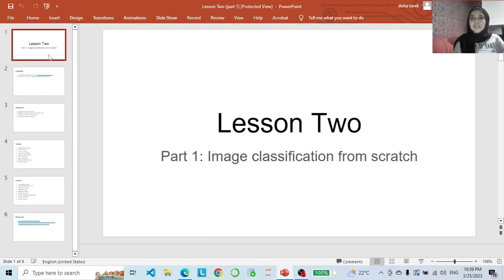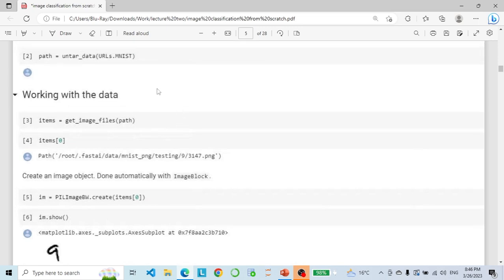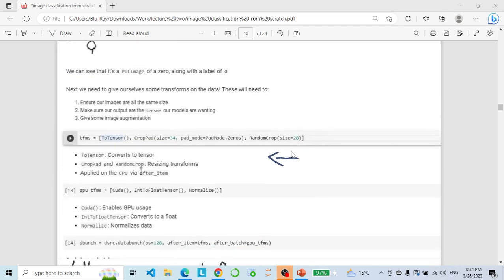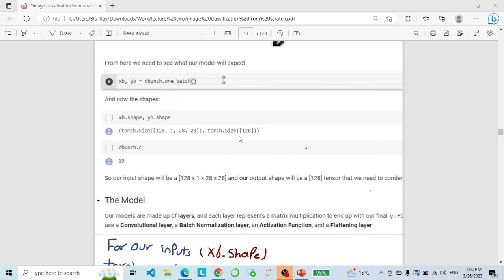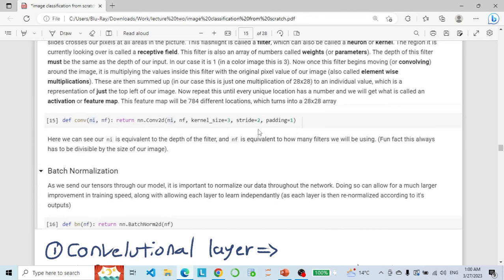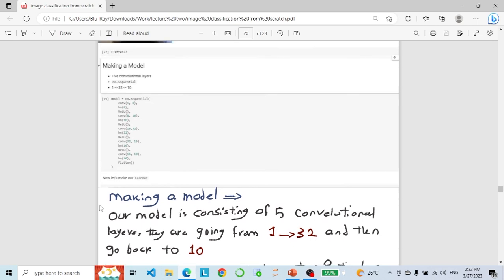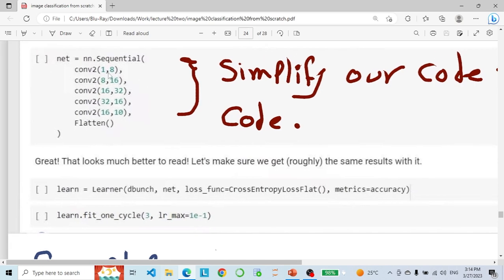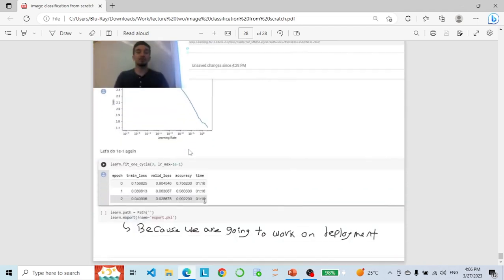Practice Deep Learning | Lesson 2 Part 1 | fastai | Image Classification from Scratch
In this video, I explain image classification from scratch and show how to build a custom model with PyTorch code. Then, I demonstrate how to simplify the model by using the fastai library. Finally, I introduce the ResNet architecture and rebuild our model with it. This process gives us insight into building models for image classification tasks from start to finish while exploring different architectures along the way.

Objectives:
1.  Working with lower-level API
2. Making a model by using pure PyTorch code
3. Simplify our model by using fastai
4. Introduce ResNet architecture

2. Lesson Two – Part-1: Image classification from scratch

Chapters:
00:00 Introduction
00:37 Working with the data
1:43 High Level API and Lower-Level API
4:42 Grand Parent Splitter
5:50 Make the Data Source
7:26 Item Transforms and Batch Transforms
10:32 Bunch our data source
10:48 See what our model expects
12:12 Build our model
12:20 Convolutional Layer
16:15 Batch Normalization Layer
16:51 Activation Function (ReLU)
18:00 Flattening Layer
18:41 Making our Model by PyTorch
21:34 Make Our Learner
22:10 Find the Optimal Learning Rate
22:47 Simplify our Model by fastai library
24:45 ResNet (Kinda)